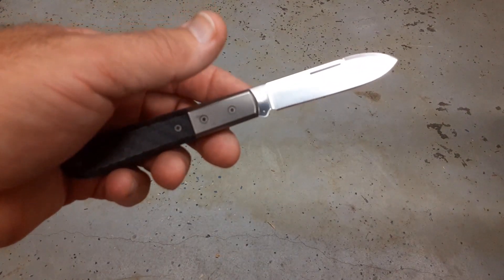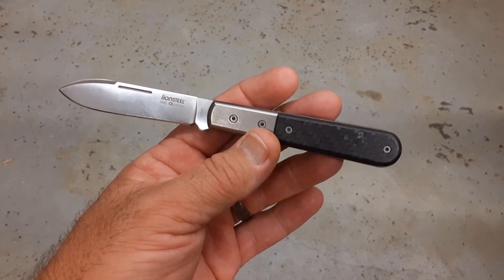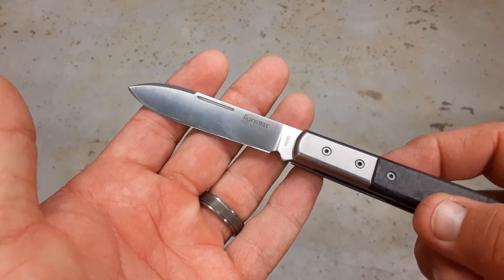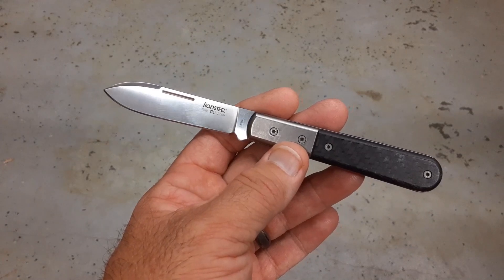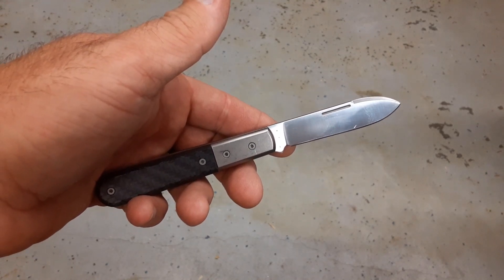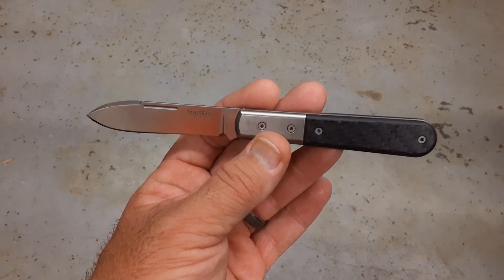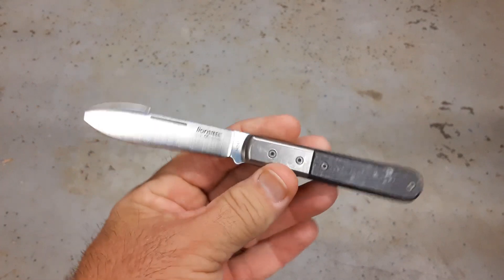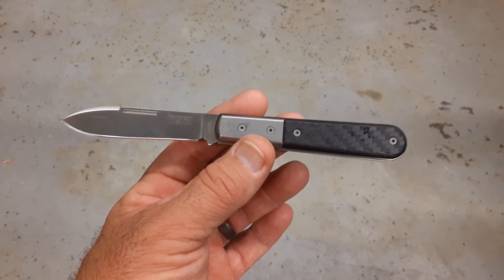Lionsteel M390 spear point barlow edge retention testing, does this one disappoint? Let's find out.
Lionsteel M390 edge retention testing. I've done a few of these already and I had no idea this was coming to test. Thanks to Mike likes knives on Instagram for sending this one. So will this one disappoint or is it a rare onw that does well? Take a look and find out.

Mike's Instagram